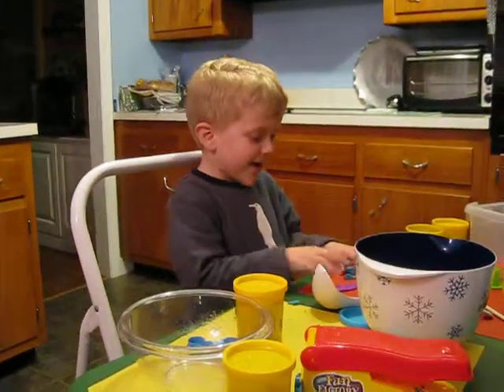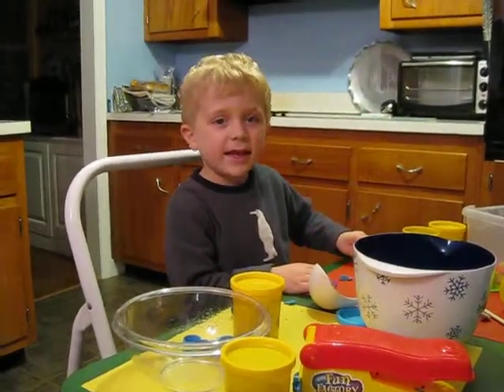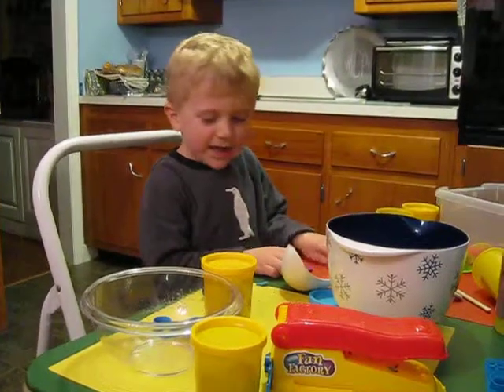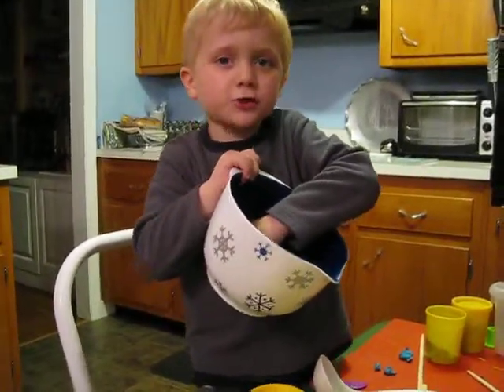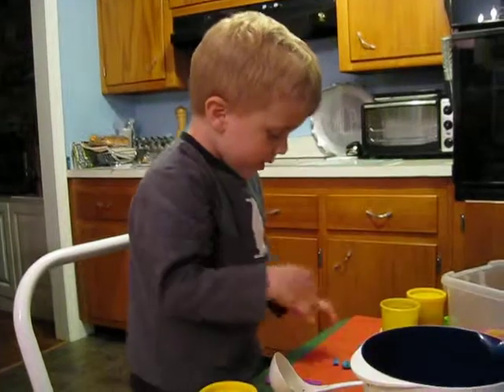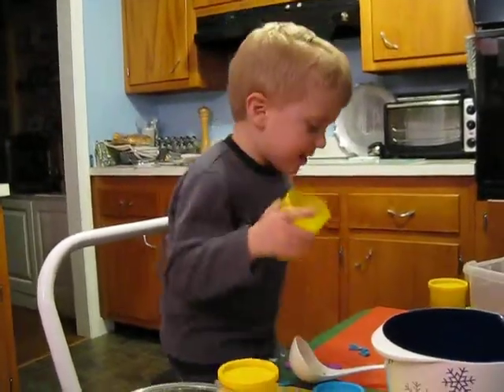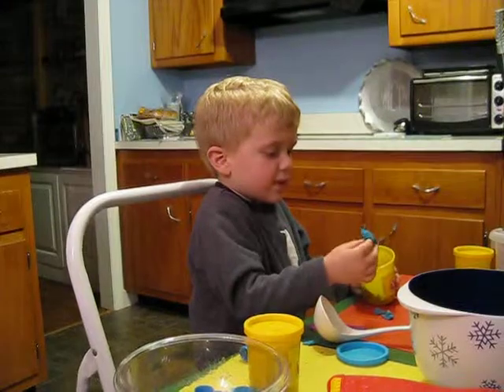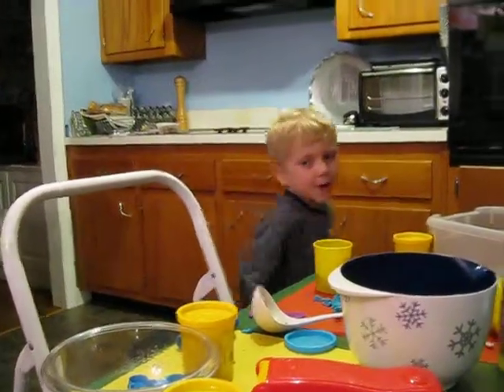Play Doh Chef (1 of 2)